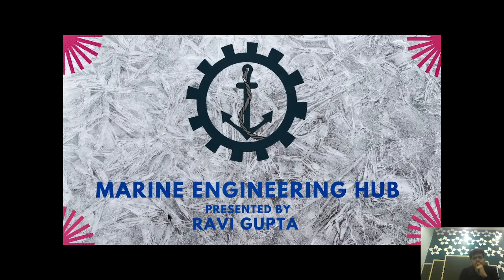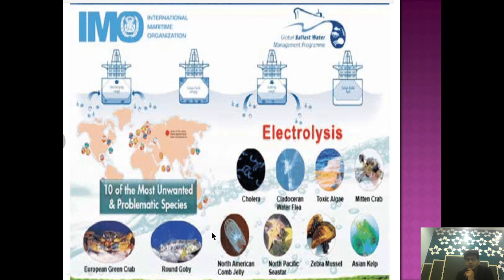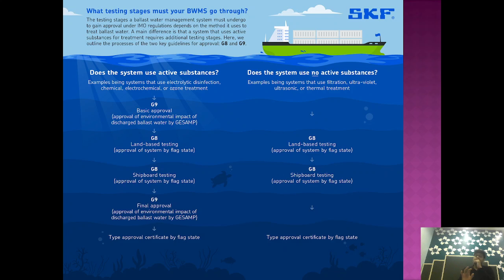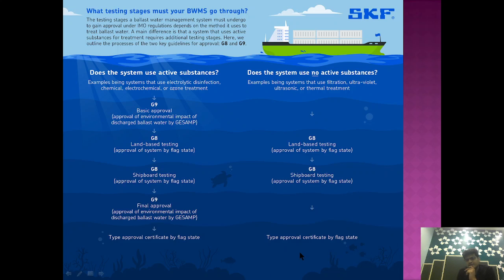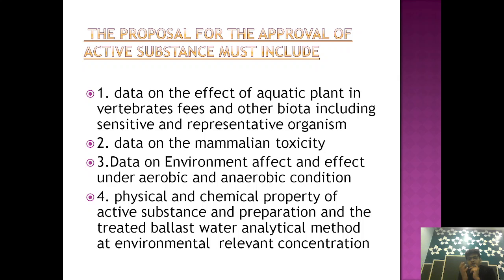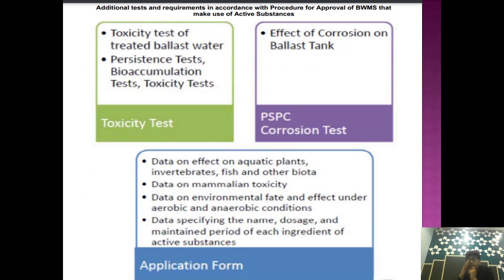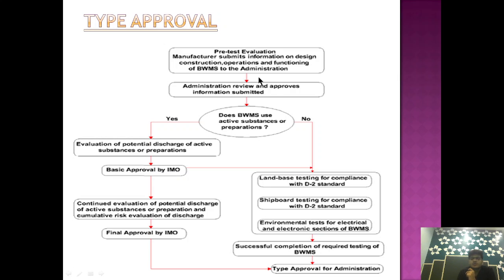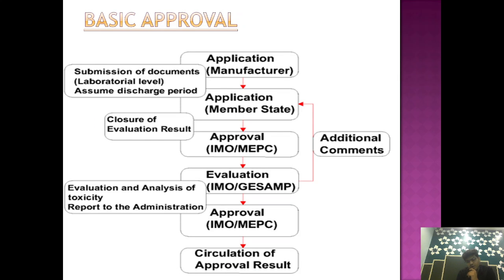Ballast Water Treatment System|G-9|Approval Procedure|Active Substance|Basic|Final Approval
What is G-9?
Procedure for Approval of Ballast Water treatment Plant that make use of Active Substance?
What is Active Substance?
How Basic and Final Approval is carried out?

If you want to know about following topic Please click on the below link:

1.Ballast Water Management System|Type Approval Certificate|Shipboard|Shore Based| Environmental Test

2.Ballast Water Performance Standard| D-2 Regulation|Shift from D-1to D-2|What is D-3 & D-4 Regulation

3.Ballast Water Exchange Standard|D-1 Regulation|Pumping Through Method| Sequential Method|

4.If you want to Know about, Please Click on the Below link:

Ballast water Convention| Why needed| Invasive Species in Ballast Water| How it is implemented|

6.If you want to know out about PROPELLER SHAFT please click on the below link: